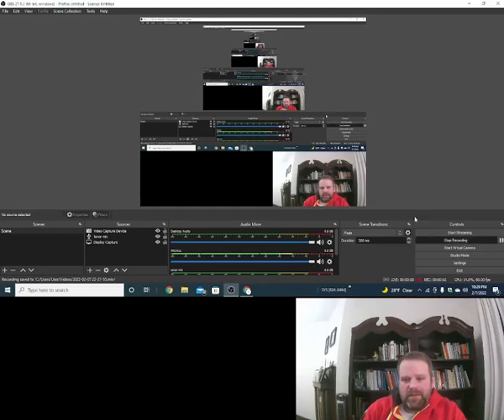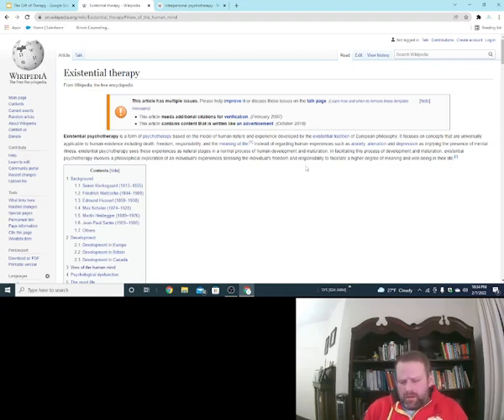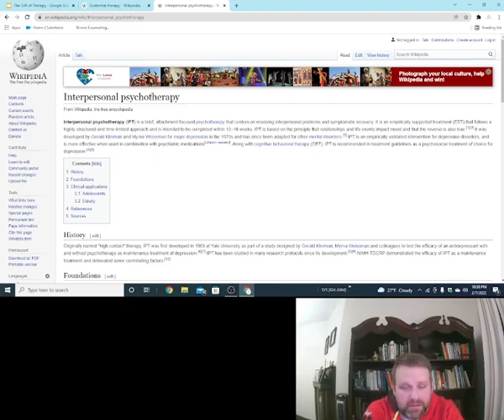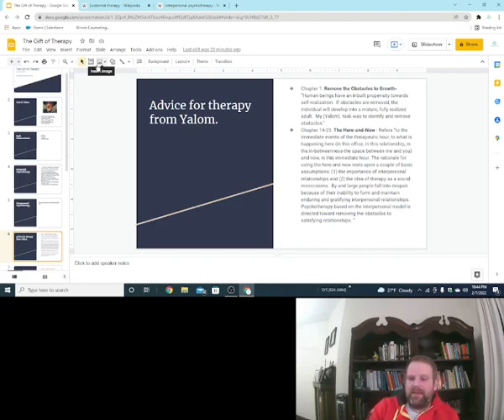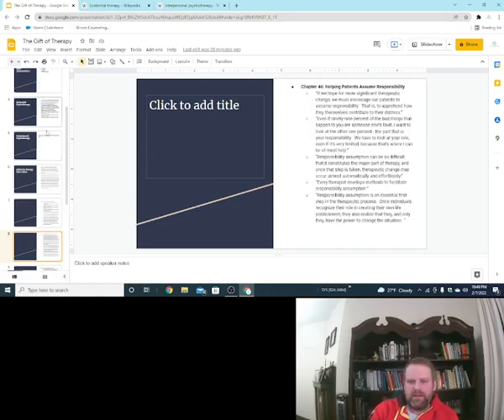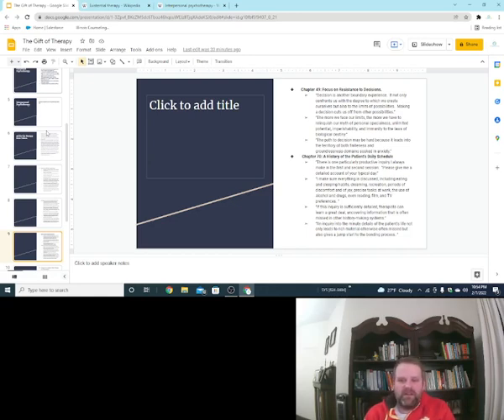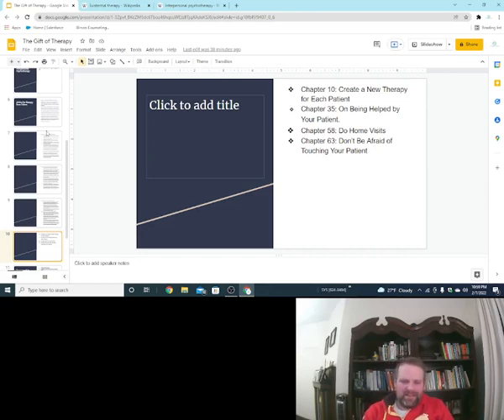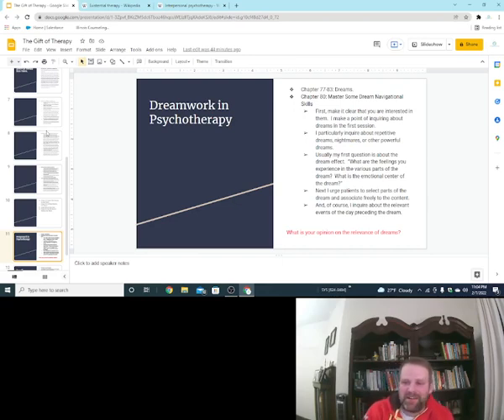Book Review: Gift of Therapy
In this book I review and discuss Irvin Yalom's book The Gift of Therapy